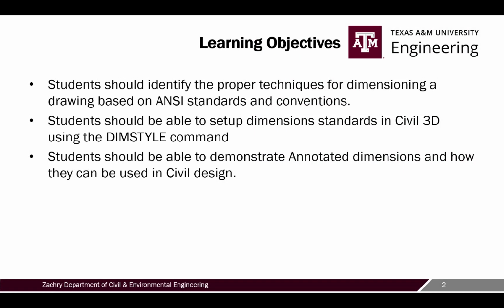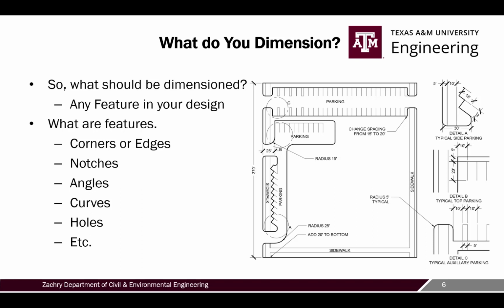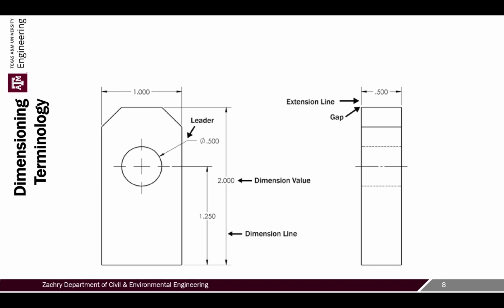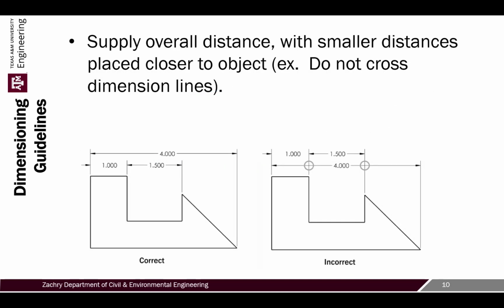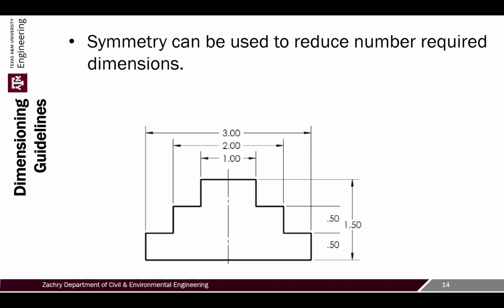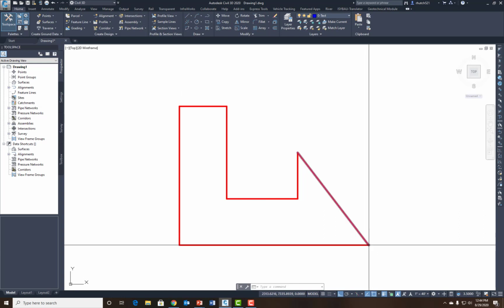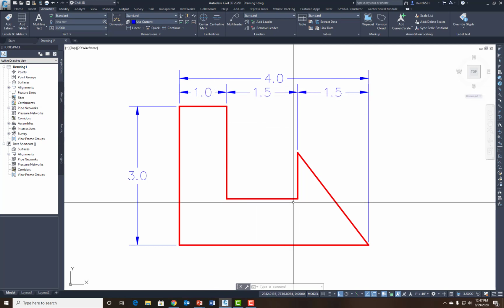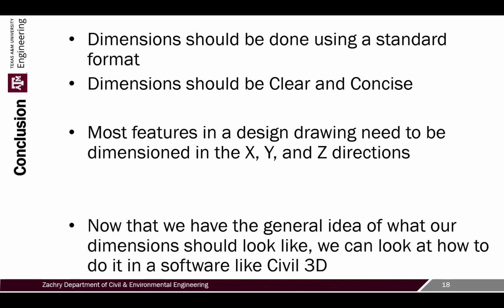03.01 Dimensioning and Detailing in Civil Design